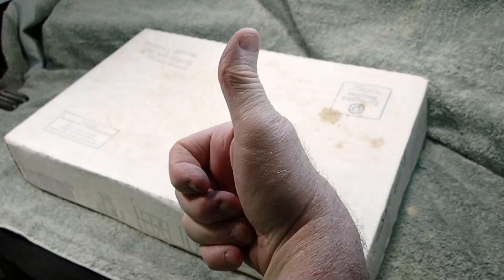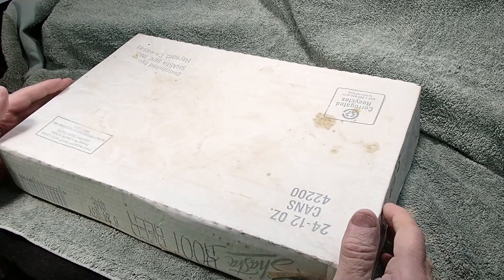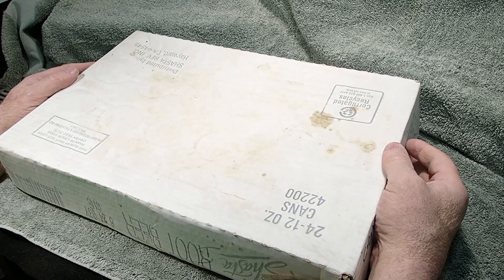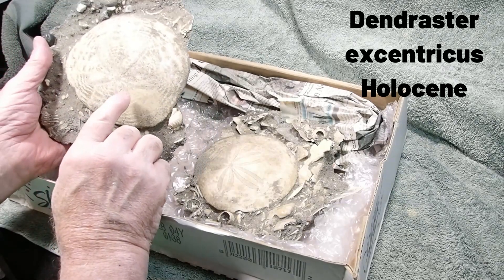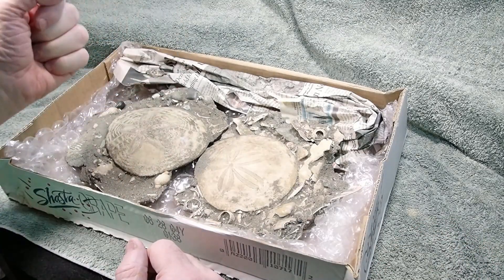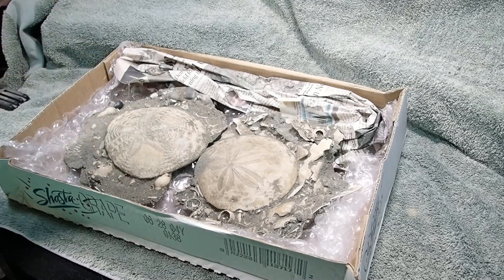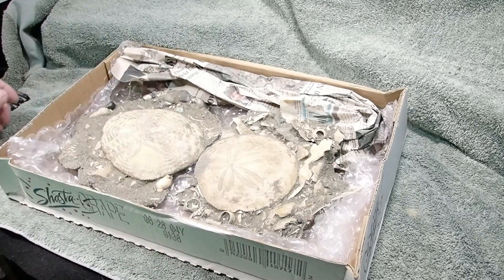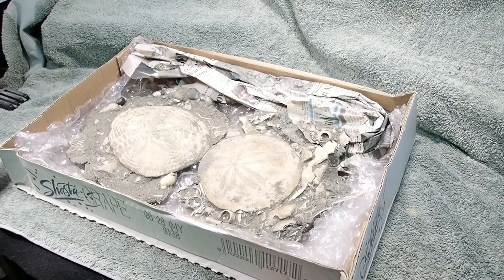HUGE Fossil Echinoids of the type Dendraster excentricus. HUGE!